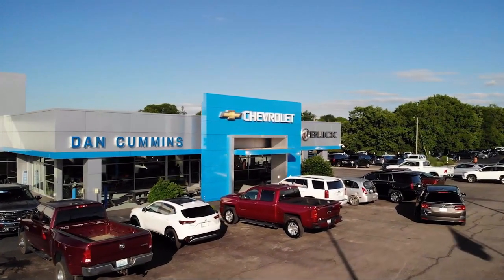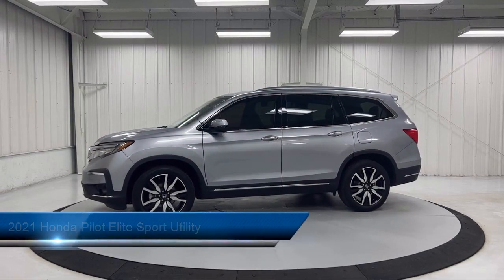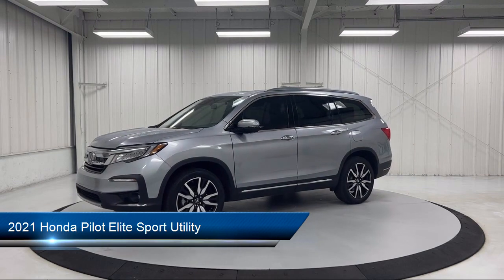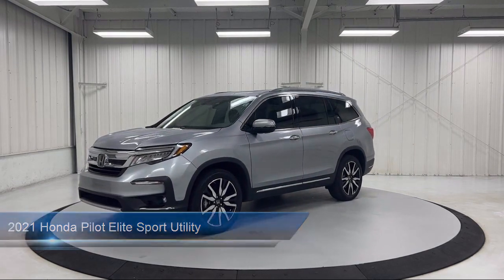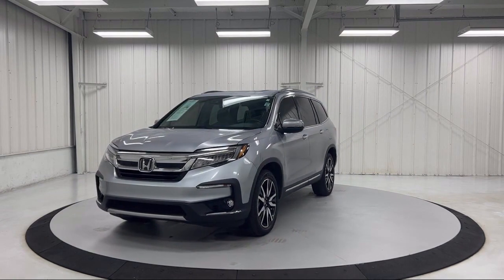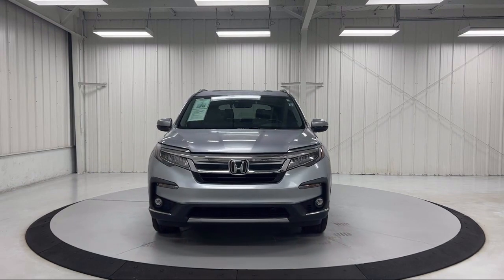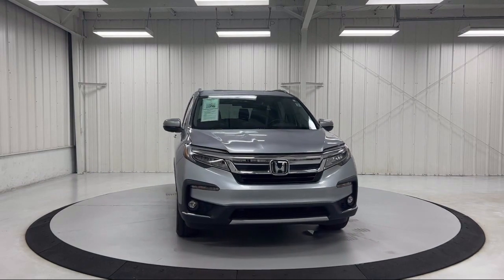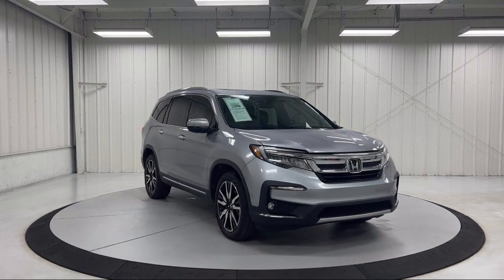2021 Honda Pilot Elite Sport Utility Paris Lexington Winchester Nicholasville Louisville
2021 Honda Pilot Elite Sport Utility Stock Number: 115186B Vin:5FNYF6H03MB039939.
1020 M L K Jr Blvd